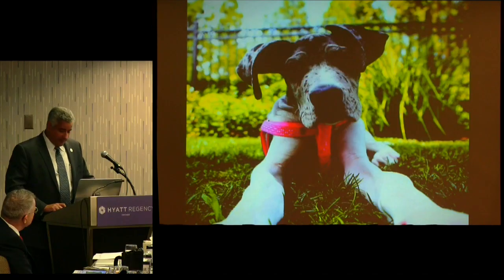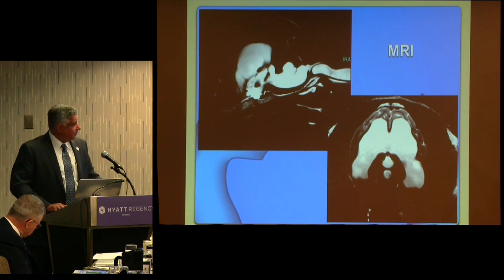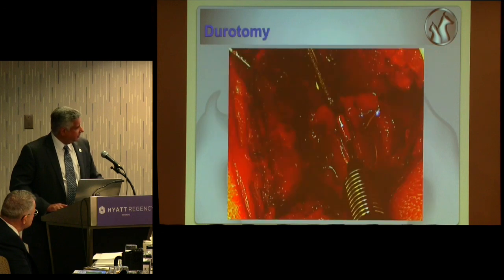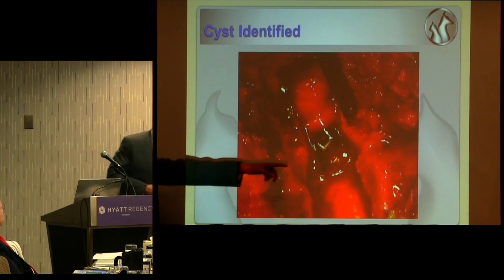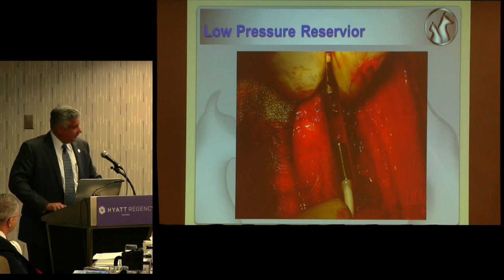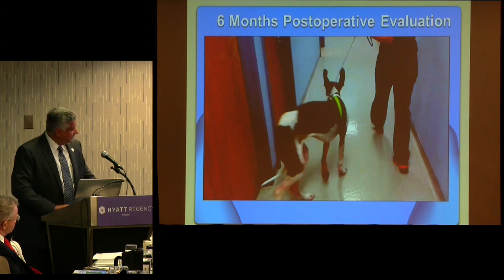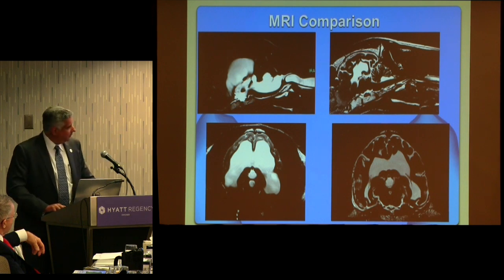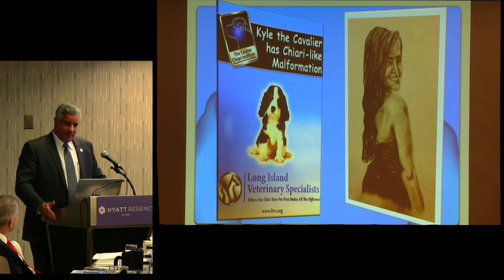2016 Think Tank: "Arya - The Miracle Dog" - Dr. Dominic Marino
CSF SEA Board Chairman, Dr. Dominic Marino tells the story of Arya, a Great Dane who traveled with her humans all the way from California to New York to get help for her Chiari and syringomyelia. This presentation was given at the 2016 CSF Think Tank meeting.